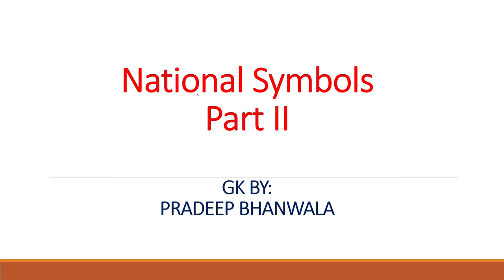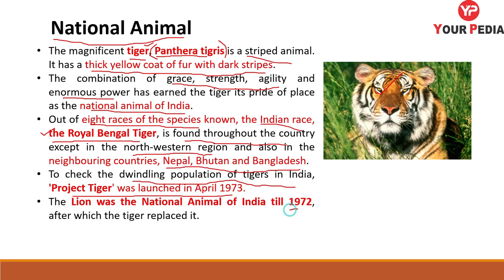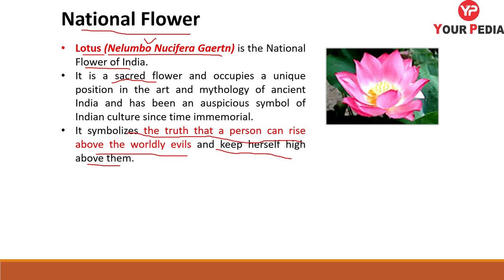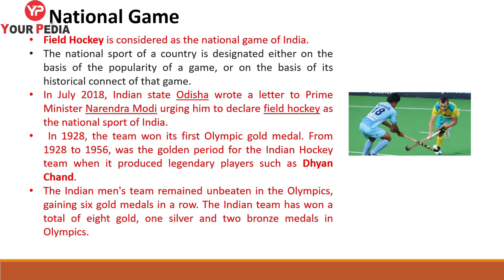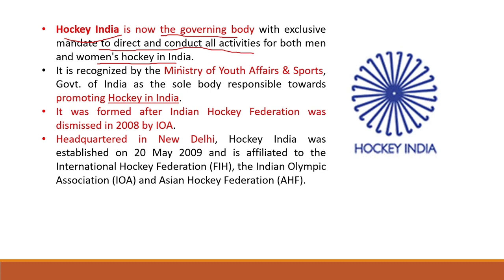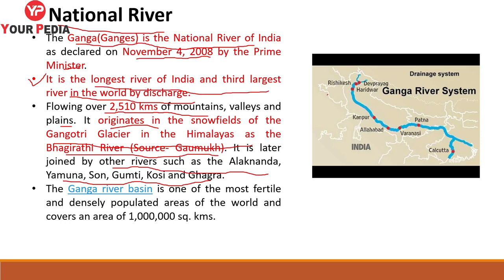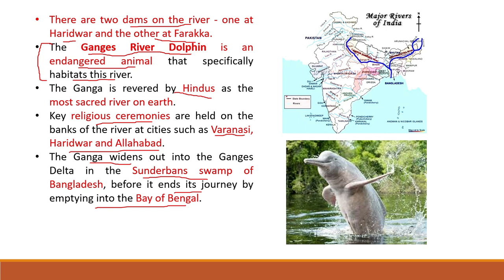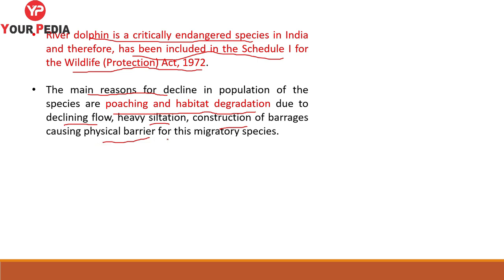NationalSymbolsPart2 StaticGK SSC RRB Competitions StateLevelExams CET UPSC Pradeep Bhanwala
This video describes the topic National Symbols in detail covering all the facts required for any competitive exam with questions and answers.